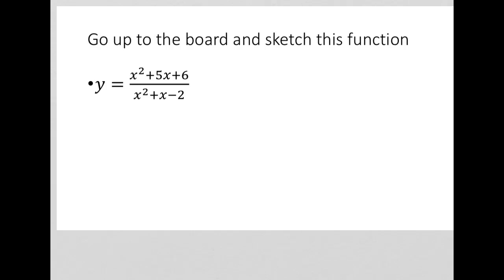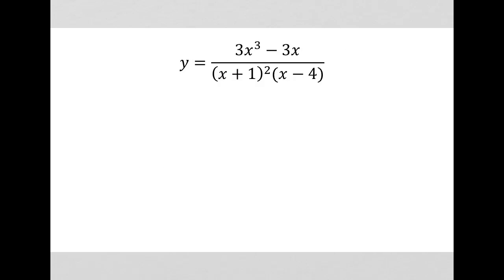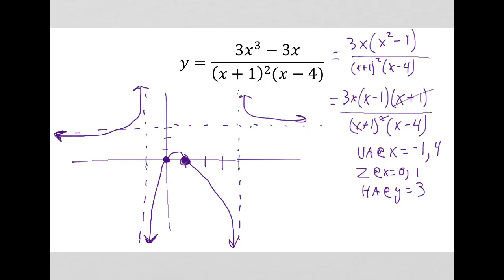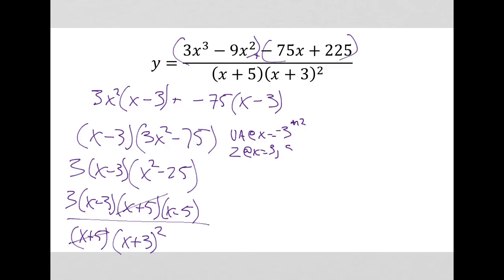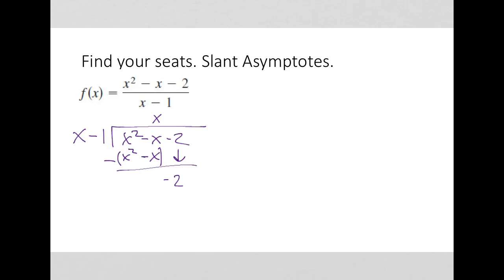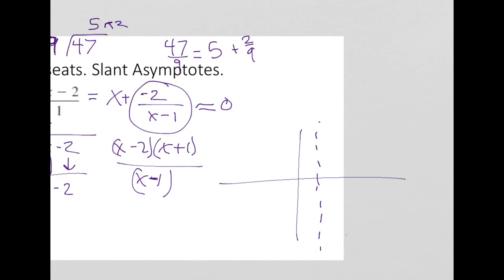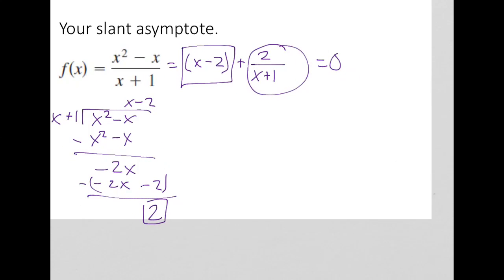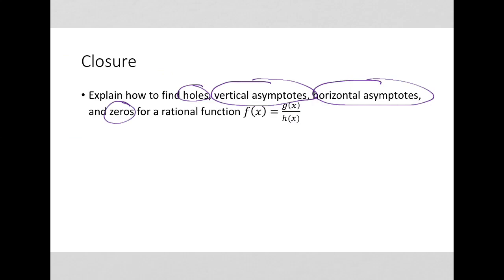HPC - U2D7 - Holes and Slant Asymptotes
Graphing rational functions with the following characteristics:
Holes
Vertical Asymptotes
Horizontal Asymptotes
Zeros
Slant Asymptotes